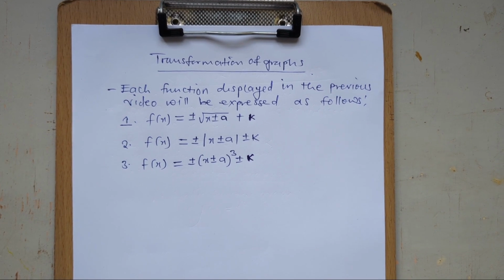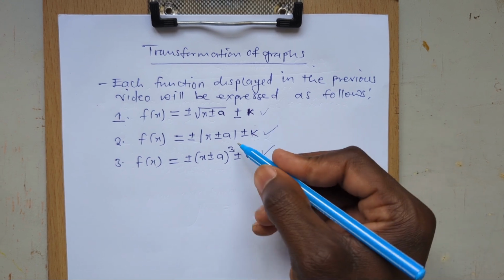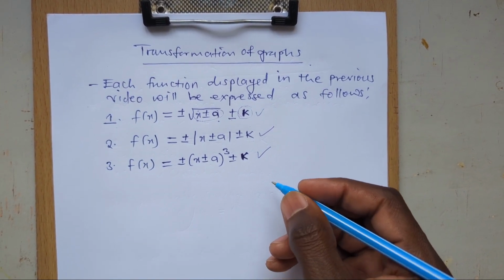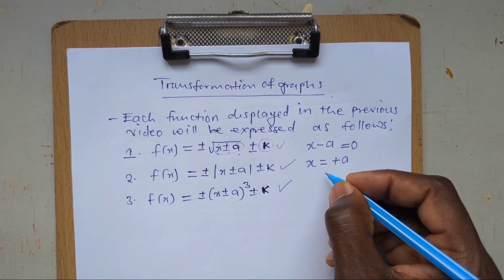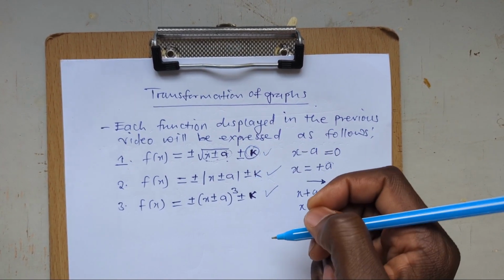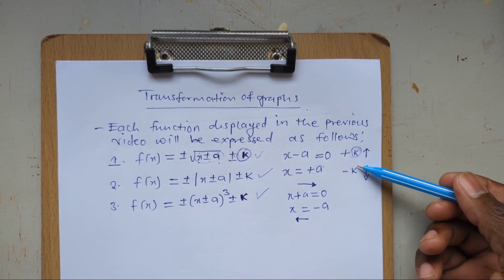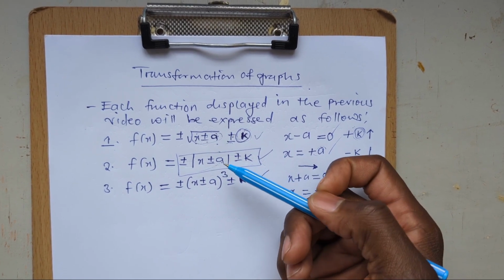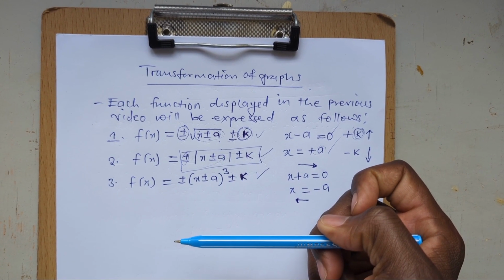Transformation of graphs part 2